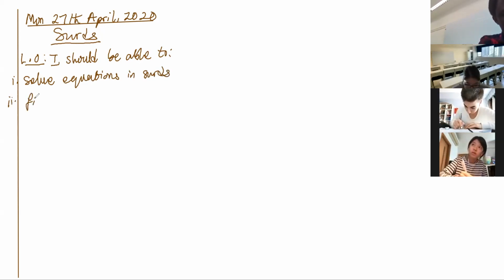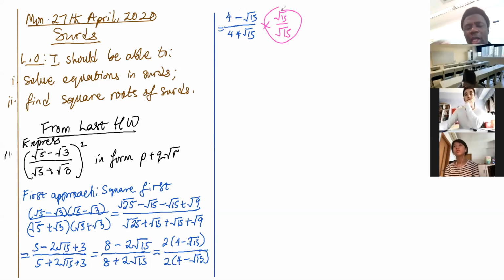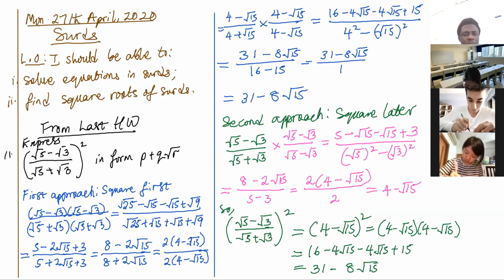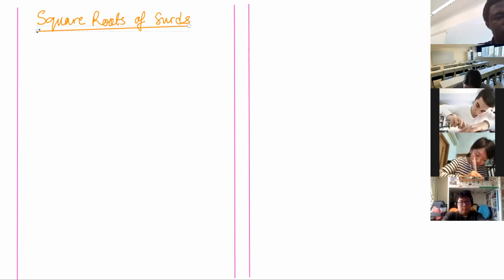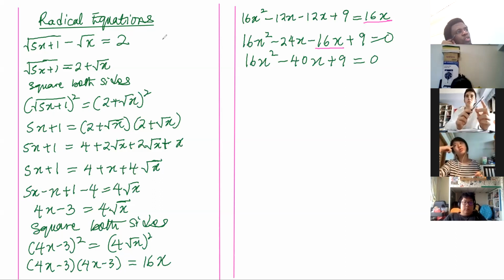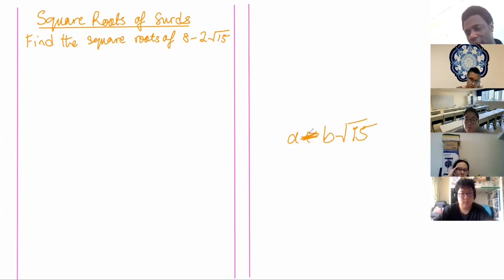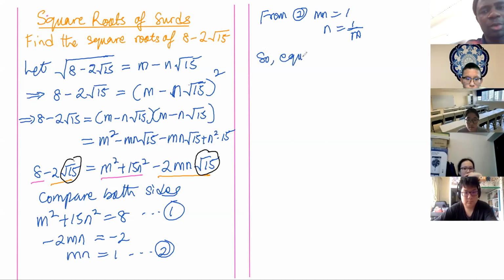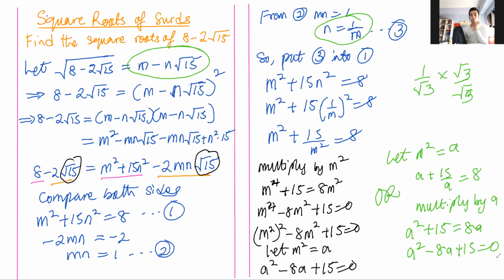F4 Webinar: Radical Equations and Square Roots of Surds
(1)  we discussed solving radical equations
(2)  we discussed how to find square roots of surds.